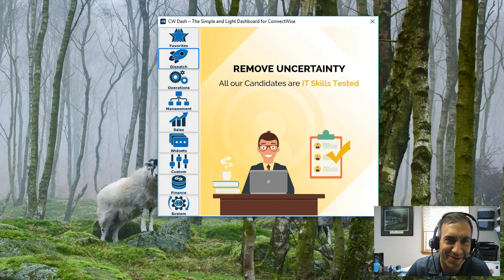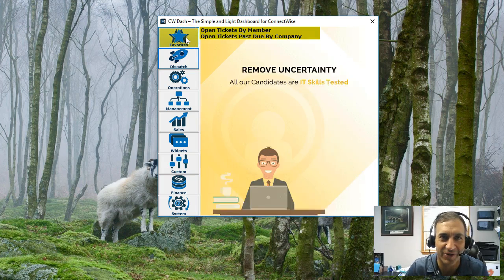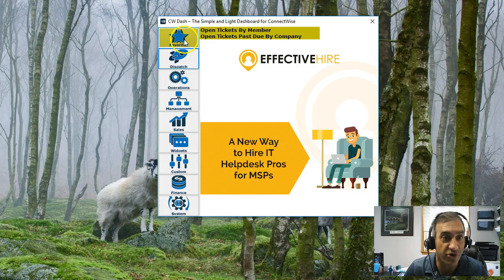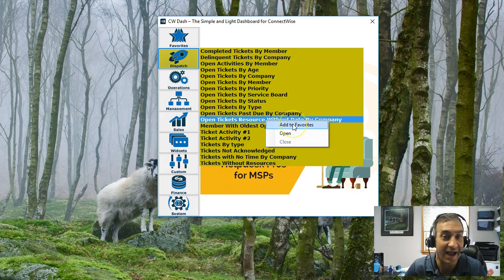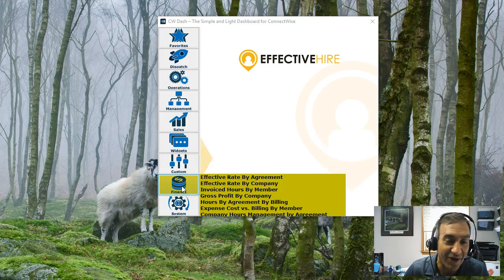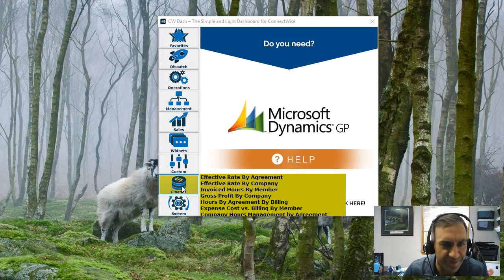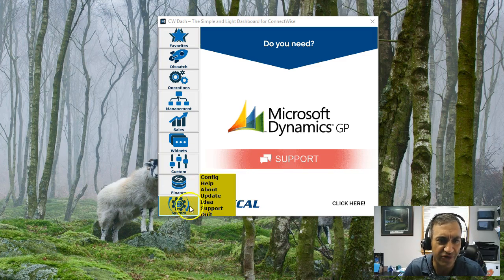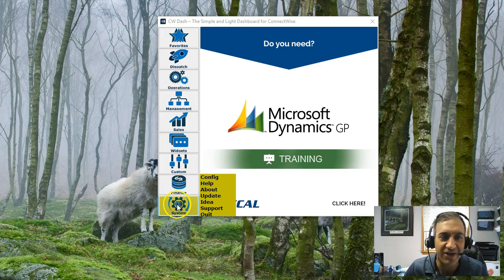CW Dash, the SIMPLE and light dashboard for ConnectWise: July 2017